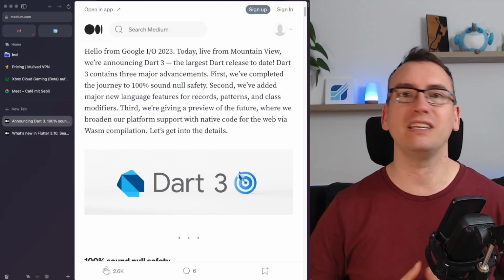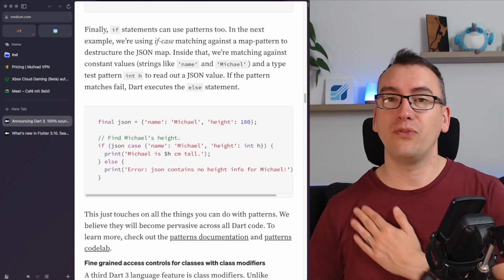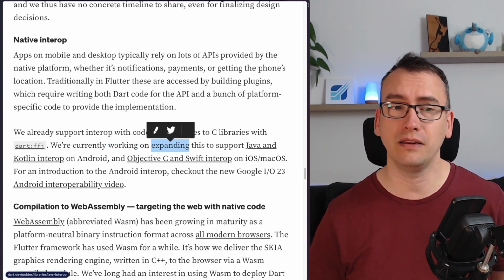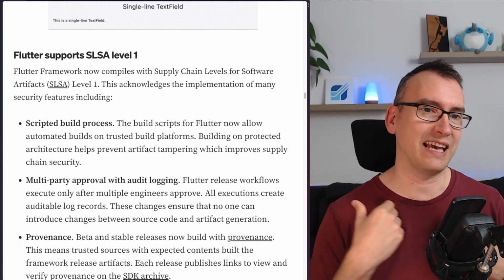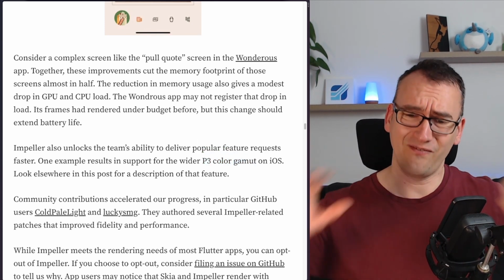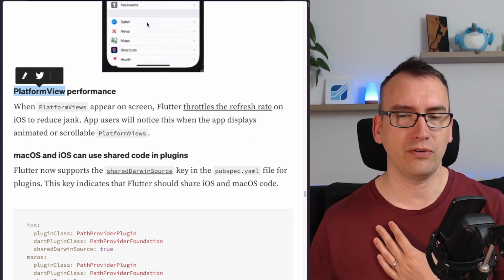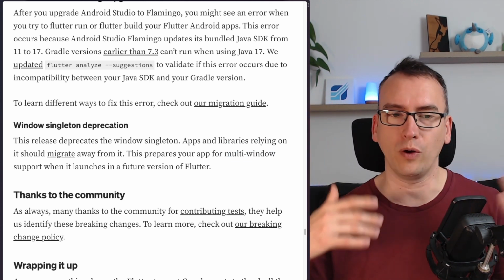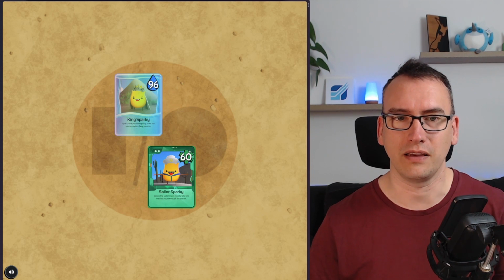Flutter 3.10 - Dart 3.0 - Serverpod 1.1 - Google Flip - Flutter News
Google IO released a lot of new goodies for us Flutter developers. Flutter 3.1 has been released, Dart 3.0 has been released. But not only that My favorite backend package Serverpod received an update and Google Flip is a new AI game written in Flutter.

00:00 Introduction
00:14 Dart 3.0
09:33 Flutter 3.10
11:29 Ad: Mentorship Program
24:02 Flutter vs.
24:24 Serverpod
26:06 Google Flip
27:50 Outro